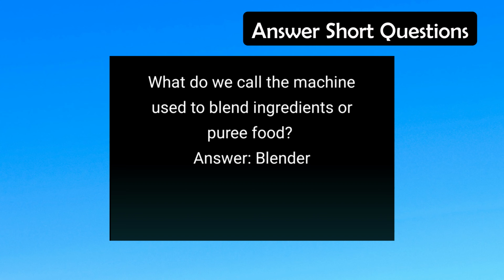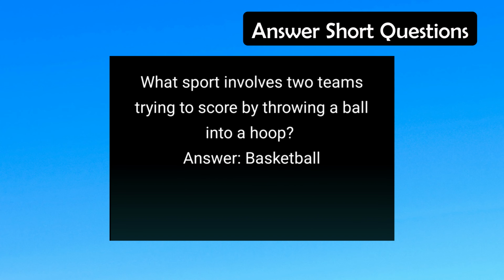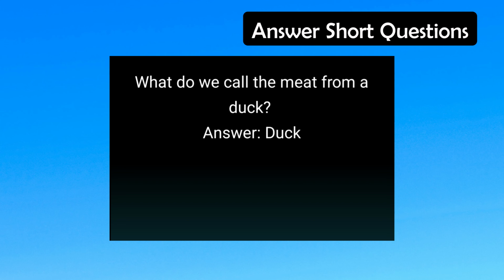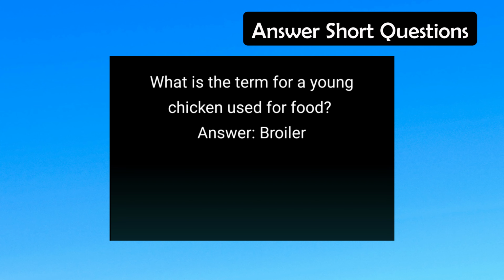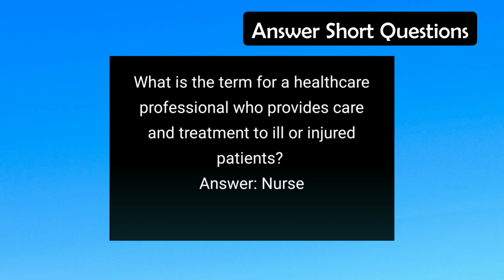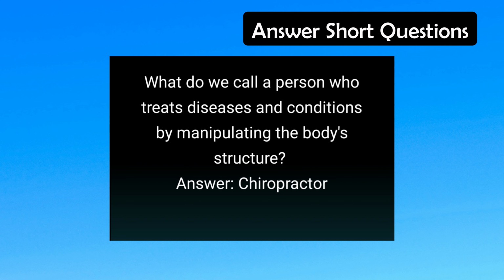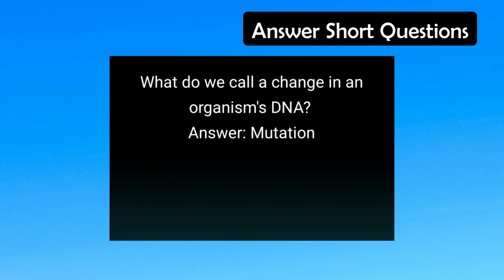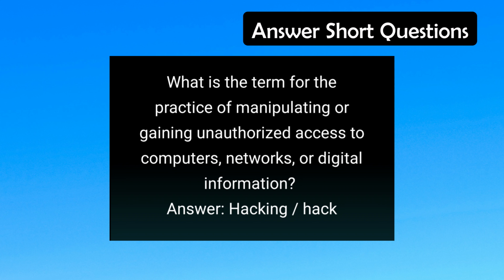PTE Speaking Answer Short Questions with Answer |April To May | Score PTE Sinhala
"Unlock the secrets to acing the Short Answer section of the PTE Speaking test with our comprehensive guide. Dive into essential strategies and expert tips to confidently tackle every question thrown your way. From quick-fire responses to nuanced explanations, our video series equips you with the skills needed to excel in the PTE Speaking exam. Join us on a journey to fluency and success as we demystify the art of delivering concise yet impactful answers. Elevate your PTE Speaking performance with our proven techniques and unlock your full potential today!"

What can you expect at the beginning of your PTE exam and end result ?

  You will learn how to Face for this valuable   step which will definitely support for life path.

To learn what really matters in PTE Speaking, Reading, Writing , This is the best place.